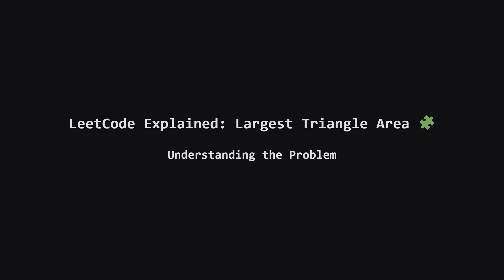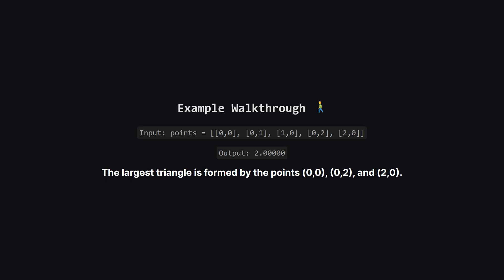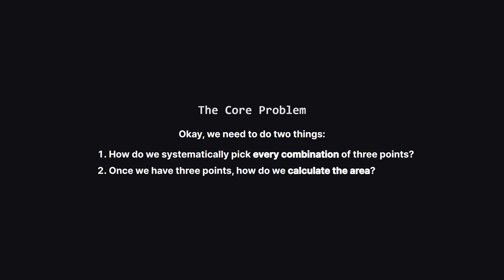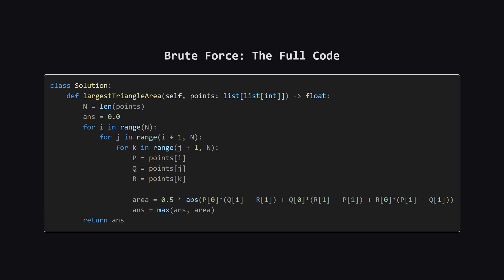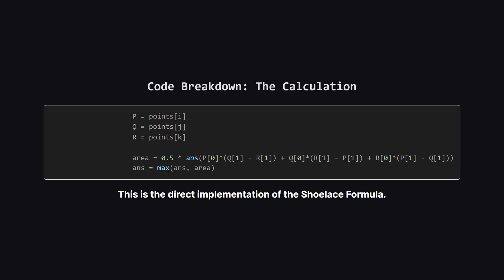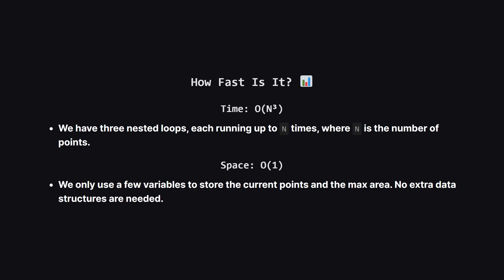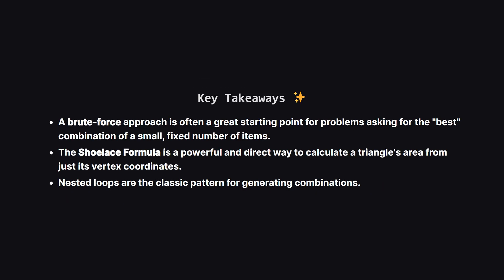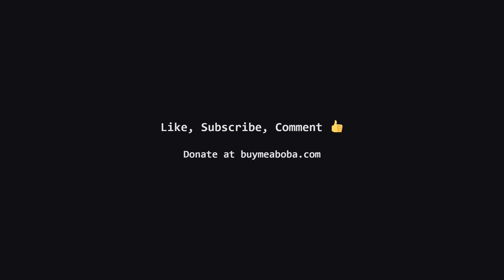812. Largest Triangle Area | Leetcode Daily - Python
In this video, we dive into LeetCode 812: Largest Triangle Area. This problem asks us to find the maximum area of a triangle that can be formed from a given set of points on a 2D plane. We'll walk through a straightforward and effective brute-force solution. The core idea is to test every possible combination of three points. To do this, we'll use a classic pattern of three nested for-loops to ensure we cover every unique triplet. For each triplet, we'll calculate its area using the powerful Shoelace Formula, a handy mathematical trick that finds the area of a polygon directly from its vertex coordinates. We'll break down the Python code step-by-step, explaining the loops, the formula's implementation, and how we handle edge cases like collinear points automatically. We'll also analyze the O(N^3) time and O(1) space complexity of this approach. By the end, you'll have a solid understanding of how to solve this common geometry problem.